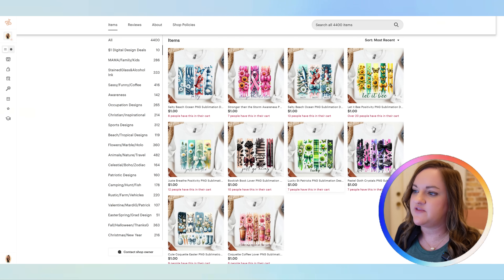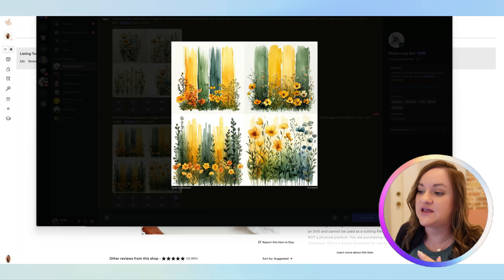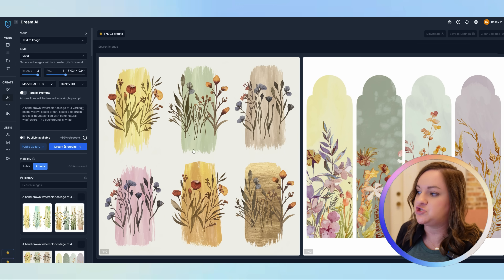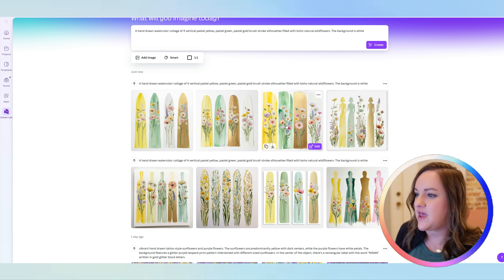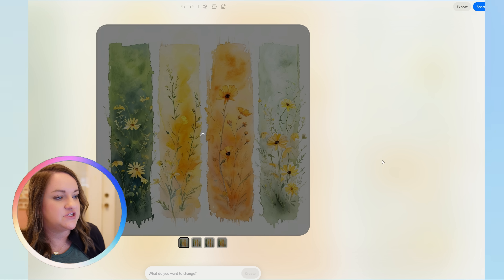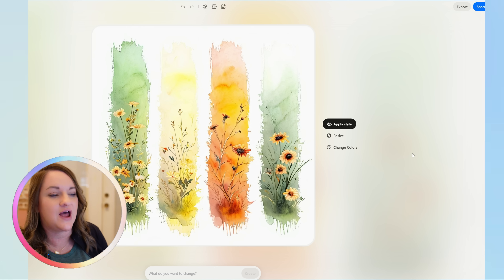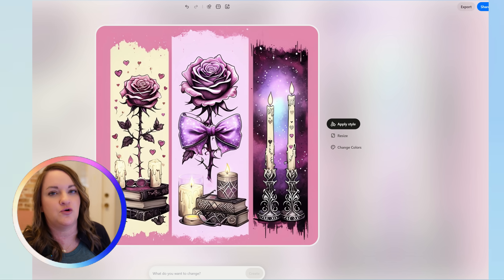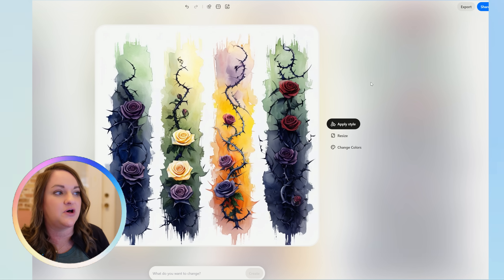How To Create Brushstroke Designs In 5+ AI Tools (FAST)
This new trend is blowing up on Etsy both in the print on demand space and digital download space and in this video I go over how to create this trend in 6 different AI art generators super quickly!

🌸 FREE AI Pixels to Profit (a Digital Product Seller Friends Group) !

Prompt Used In Video:

A hand drawn watercolor collage of 4 vertical pastel yellow, pastel green, pastel gold brush stroke silhouettes filled with boho natural wildflowers. The background is white

AI versions:
Midjourney - Version 6.1
Kittl (Paid Pro version using Dalle3 Advanced)
MyDesigns: Dalle3 Quality HD
MyDesigns: Ideogram V2
Canva Dream Lab: Smart Setting